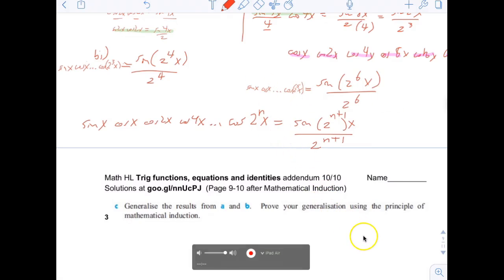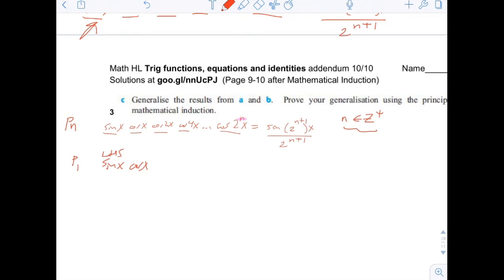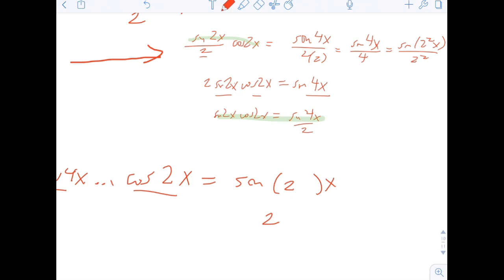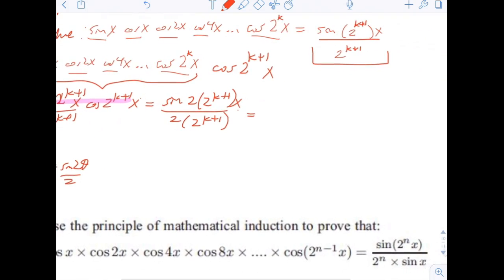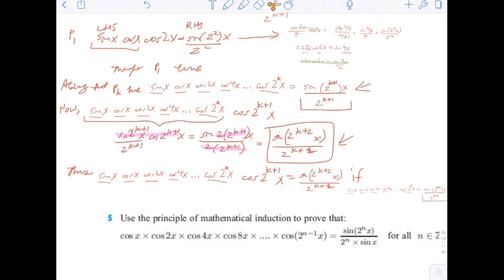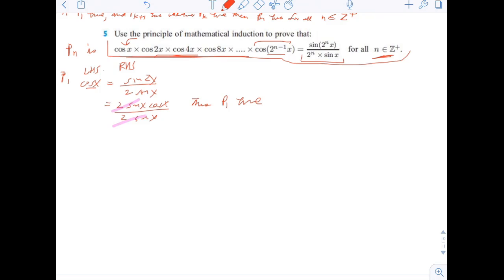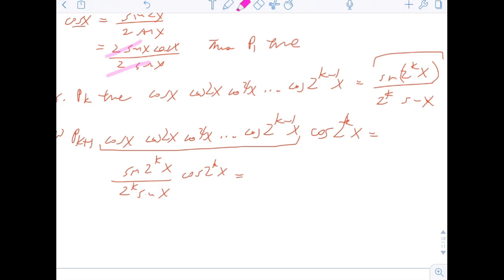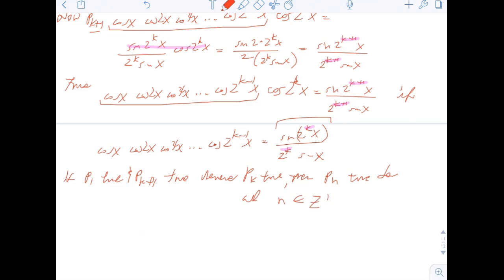MHL trig funcs eqns ids addendum p10 with math induction